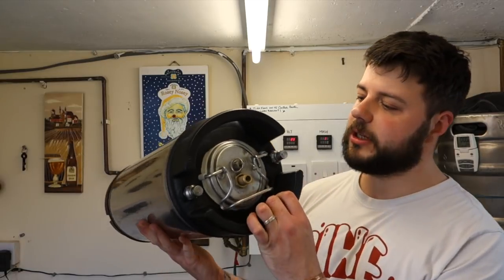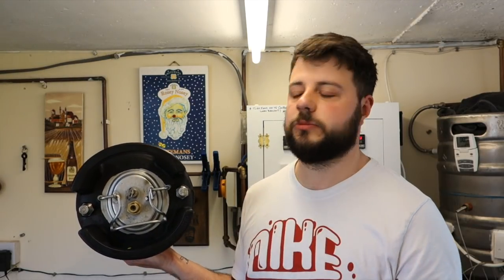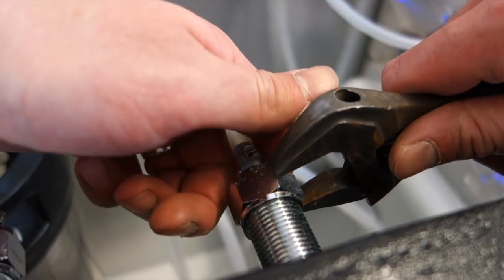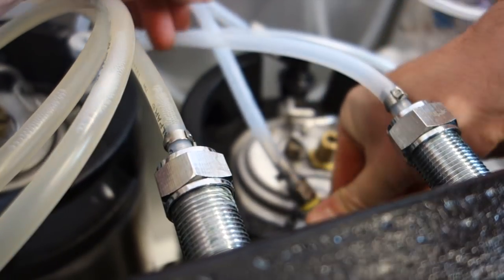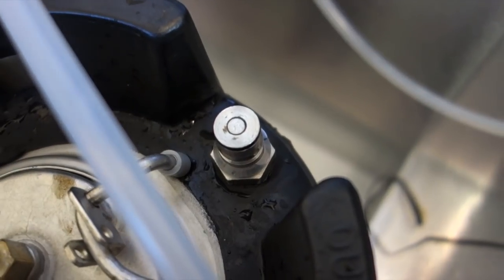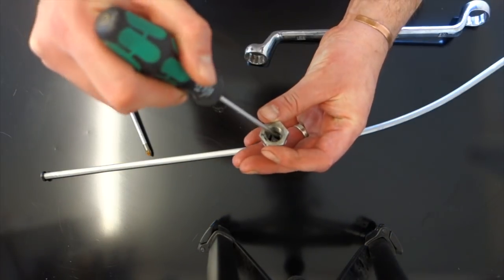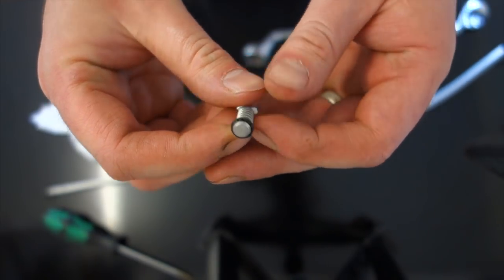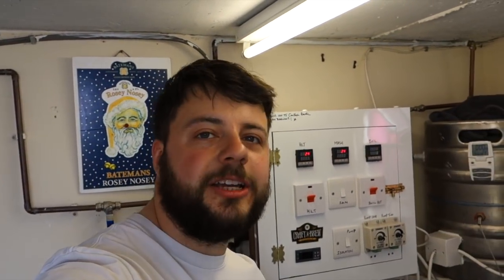Post Investigation ~ Maybe Try Lube!?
This post has become a pain in the rear exit point! Thought id take it to bits and see if we cant get her sealing before ordering parts!